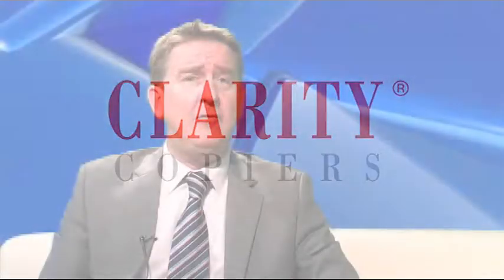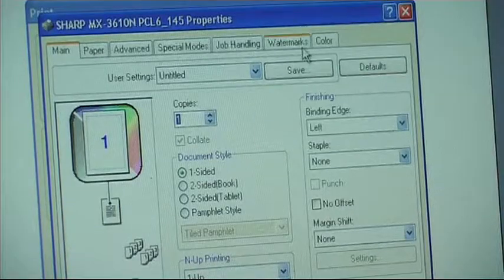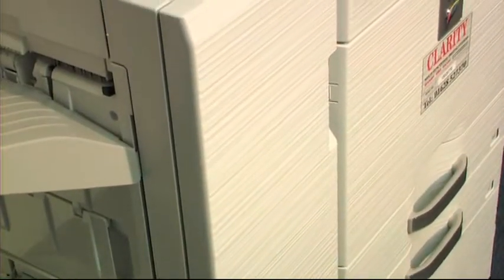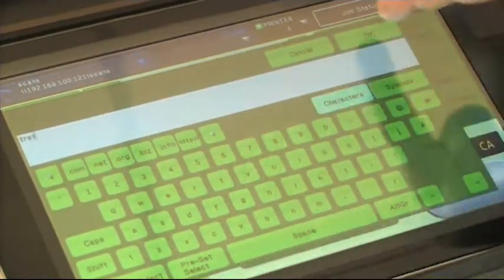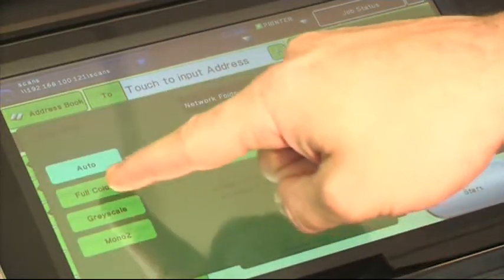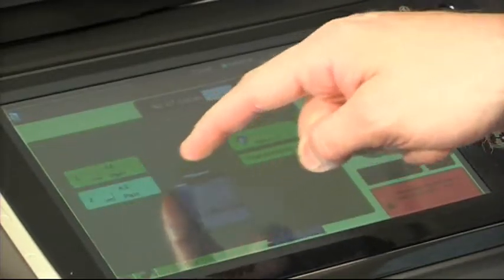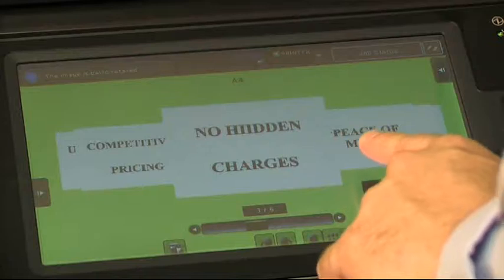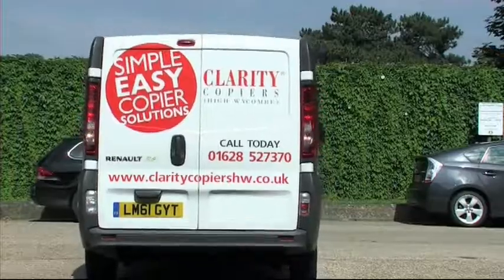Clarity Copiers Company Video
Brief 3 minute insight into both the products & services Clarity Copiers supply.